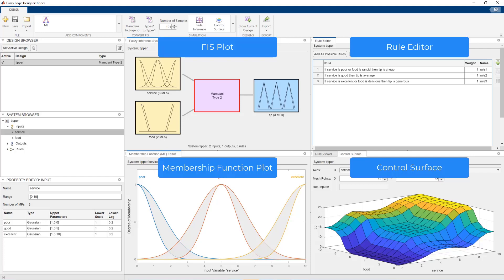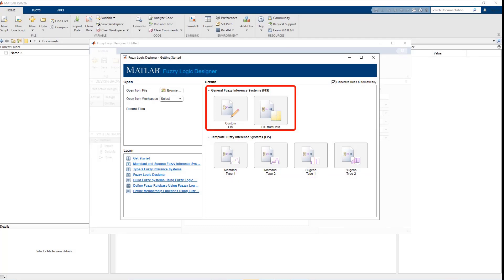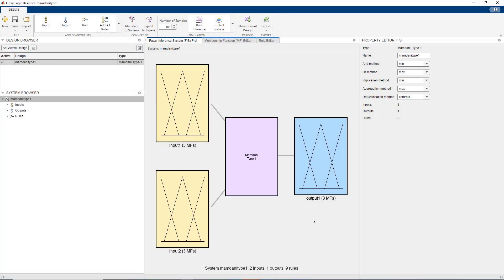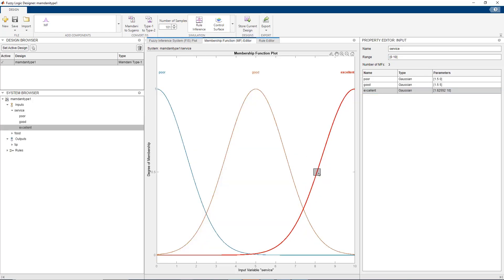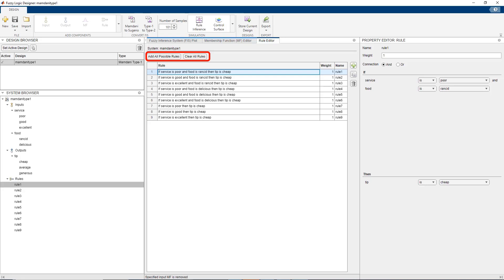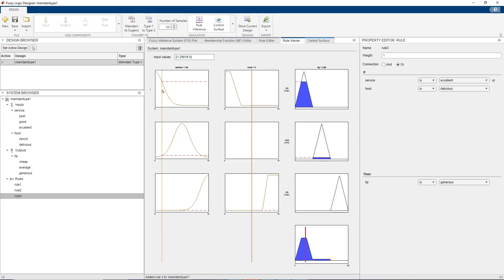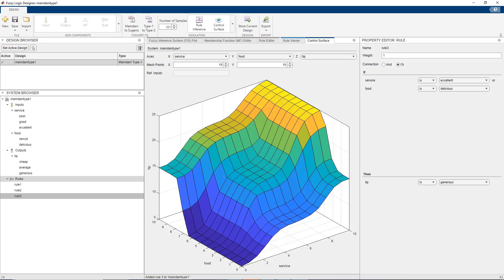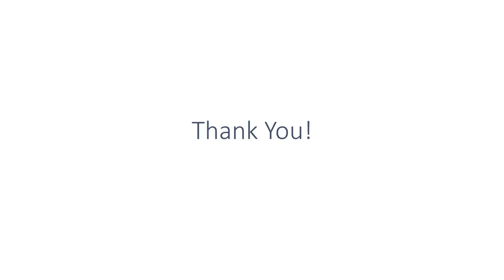How to create a fuzzy inference system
Learn how to graphically design and simulate fuzzy inference systems using the fuzzy logic designer app. The video demonstrates the steps to create a fuzzy logic to estimate the tip percentage for a waiter based on the quality of food and service.